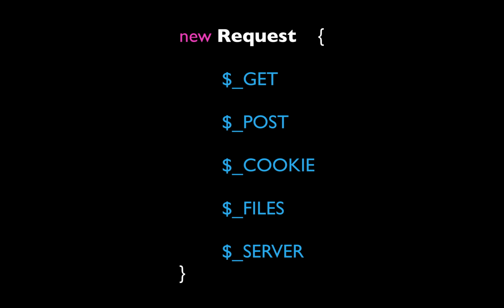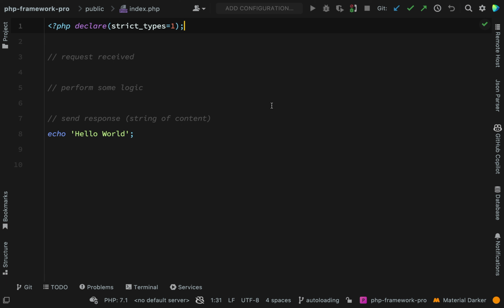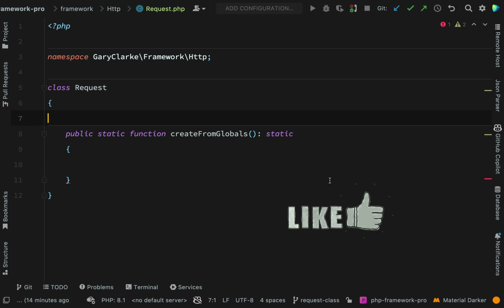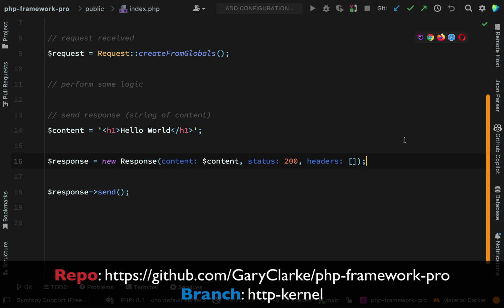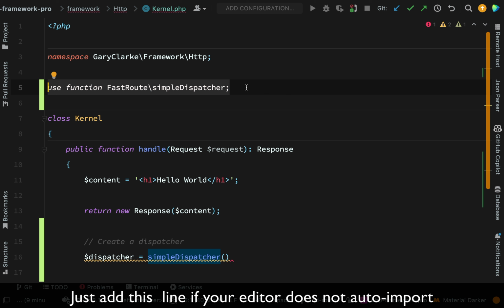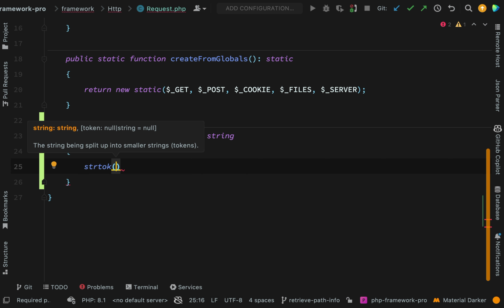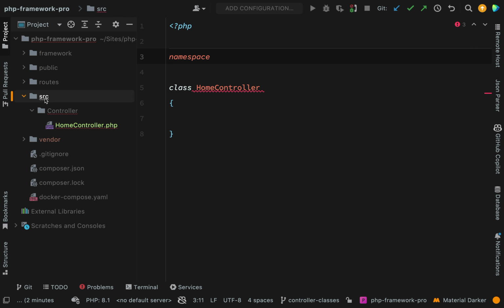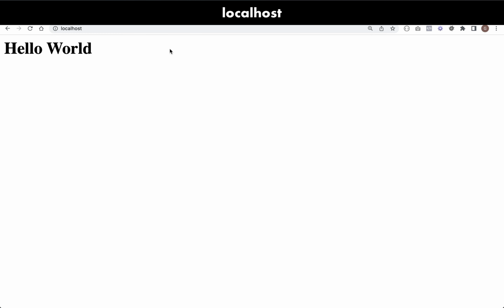PHP Framework Pro (Create a PHP framework step by step)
Starting from zero lines of code, we will build up our own custom PHP framework, closely examining all of the component parts as we add them…each piece will be explained in a way that is easy to understand both in isolation and as part of the wider framework.

⭐ This is parts one and two of the full course. You can find the full course here:

By the end of the course you will have a complete understanding of all these concepts and components:
Front controllers - Request classes - Response classes
Routing components - Controller classes - Dependency Injection Containers
Database Models - Database Migrations - Templating
Application Events and Listeners - Authentication - PLUS MUCH MORE!!

0:00 Introduction
3:44 The Front Controller
10:18 Autoloading
17:12 Request Class
25:41 Response Class
30:06 Http Kernel
35:24 Routing
36:44 FastRoute Router
39:39 Adding Routes
49:47 Retrieving Path Info
53:37 Defining Routes
1:00:23 Controller Classes
1:06:17 Controller Method Arguments
1:11:49 Enroll In The Full Course